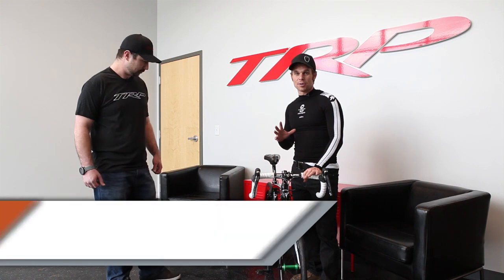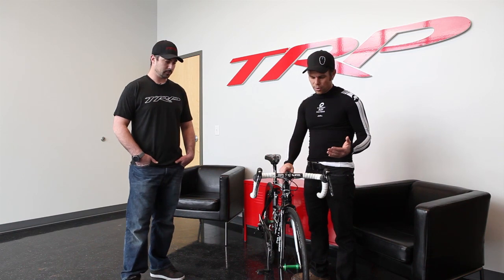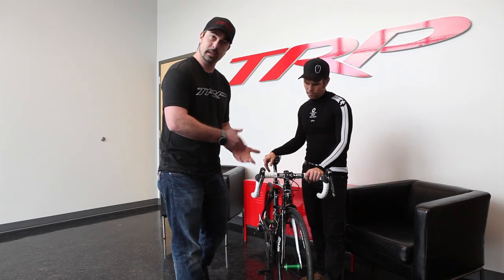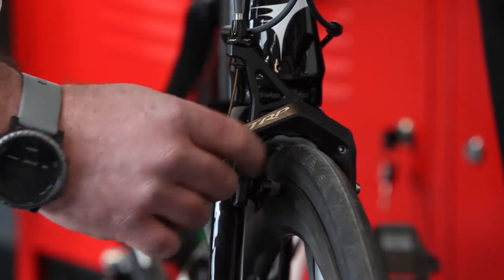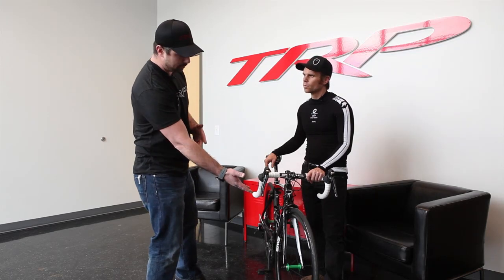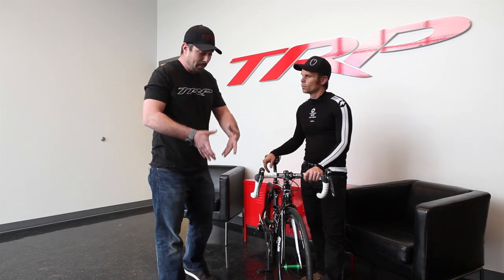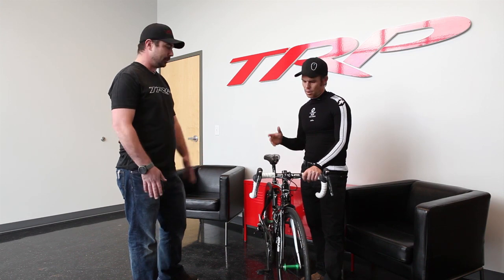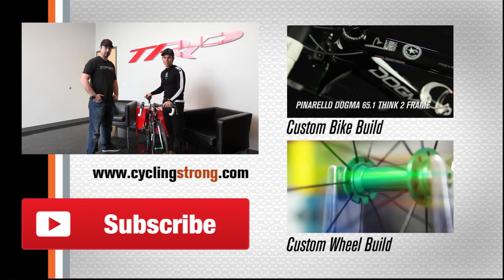TRP Brakes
While in Utah, I had time to stop by the TRP headquarters to have the Dave explain some of the benefits of using their R979 brakes on my road bike. The TRP R979 has machined magnesium arms rotating on dual pivots, complemented with titanium hardware. This makes it a sturdy lightweight  choice for your road bike needs.